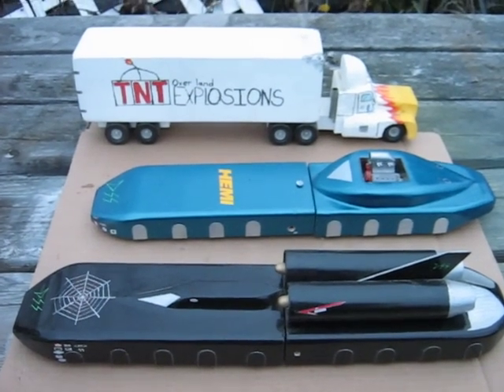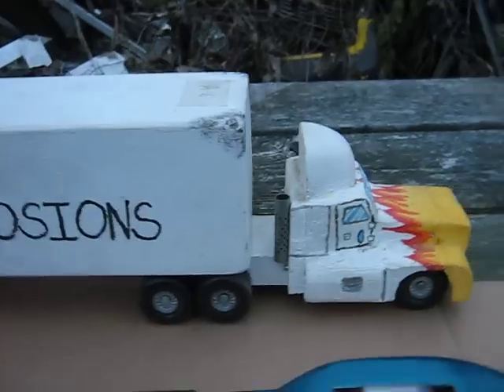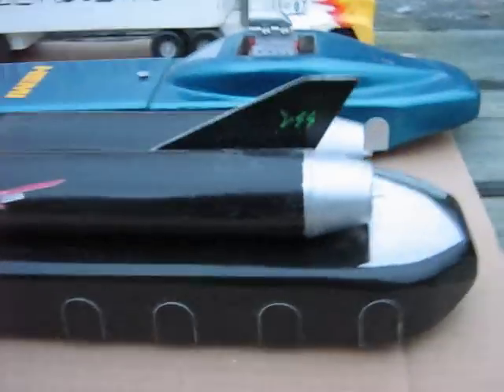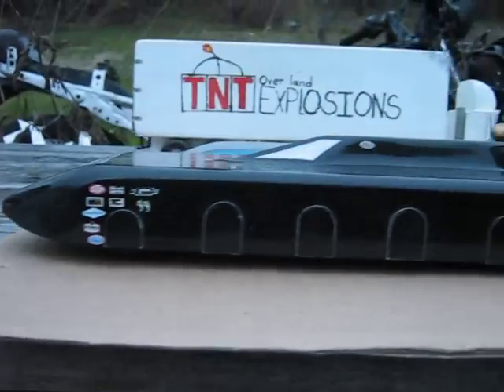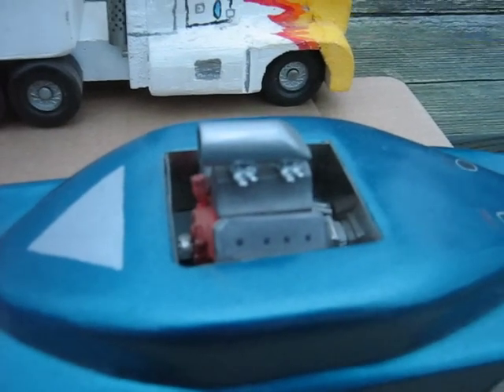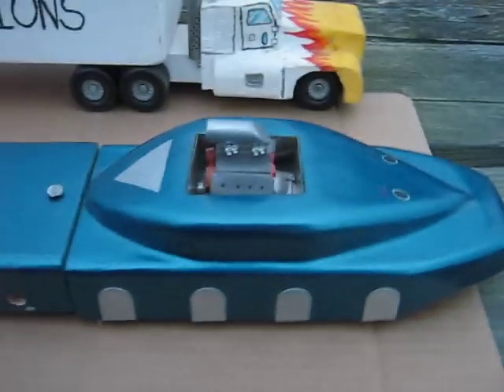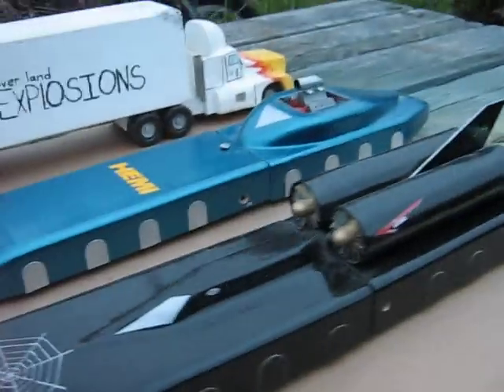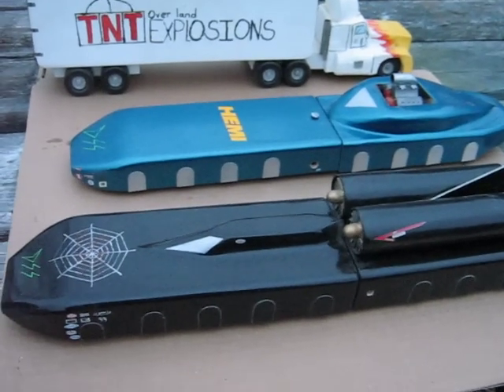Super Fast 18 Wheeler Scout Trucks!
So here is our "Flat Truck" series of 18 wheeler Scout Trucks. These ones were very popular, as well as fast! They took some inventiveness to figure out how to make them, but worked out well in the end. Remember, the trailer HAS to detach, and have 8 wheels. we swear the one with the V8 engine had Nitrous, it blew by a truck ahead of it in the last 3 feet of the track, astonishing everyone that watched the race!